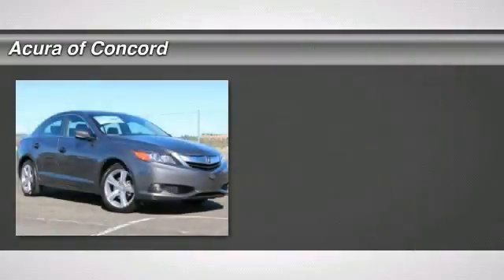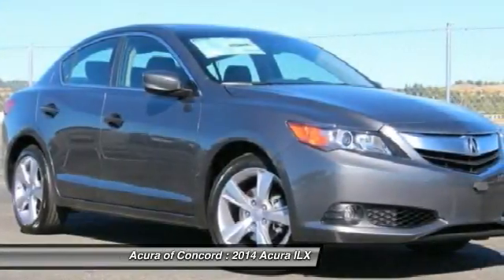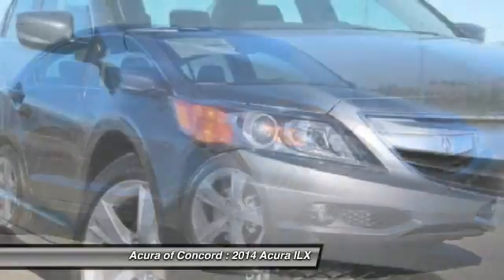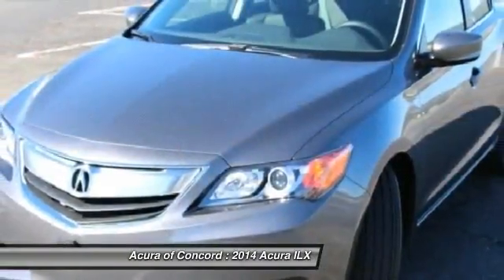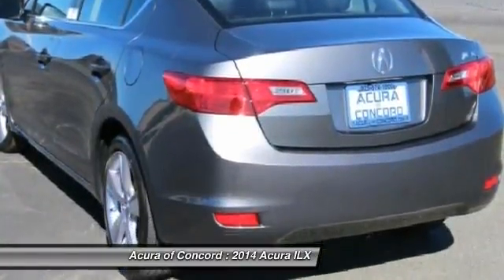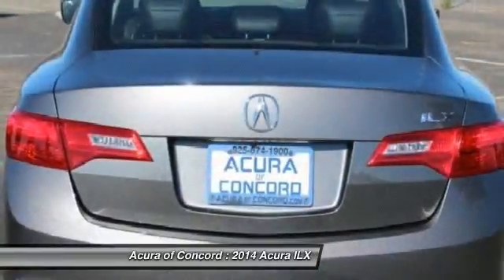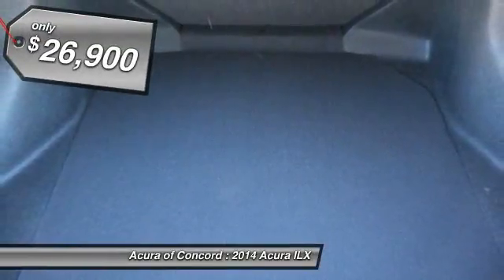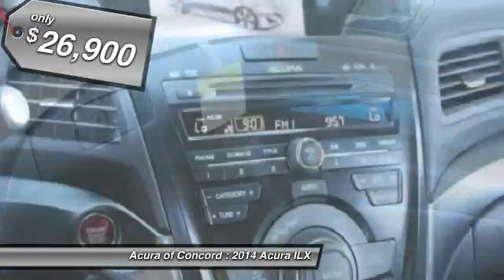2014 Acura ILX Concord CA 140061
2014 Acura ILX  - Stock#: 140061 - VIN#: 19VDE1F3XEE001268

Moonroof, Heated Seats, Aluminum Wheels, Head Airbag, Back-Up Camera, iPod/MP3 Input, Premium Sound System. ILX trim. FUEL EFFICIENT 35 MPG Hwy/24 MPG City! Warranty 6 yrs/70k Miles - Drivetrain Warranty; SEE MORE!KEY FEATURES INCLUDEHeated Seats, Sunroof, Back-Up Camera, Premium Sound System, iPod/MP3 Input. MP3 Player, Remote Trunk Release, Keyless Entry, Steering Wheel Controls, Child Safety Locks. EXPERTS ARE SAYINGGreat Gas Mileage: 35 MPG Hwy. BUY FROM AN AWARD WINNING DEALERServing the Concord area, Acura Of Concord, located at 1340 C..